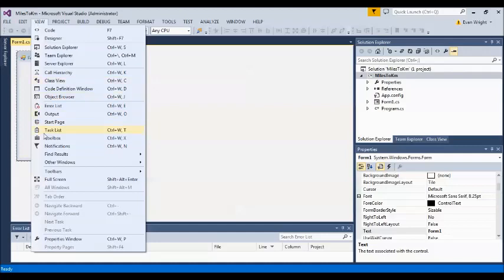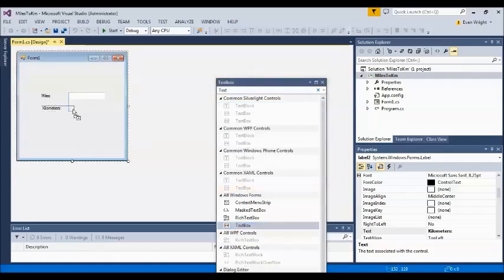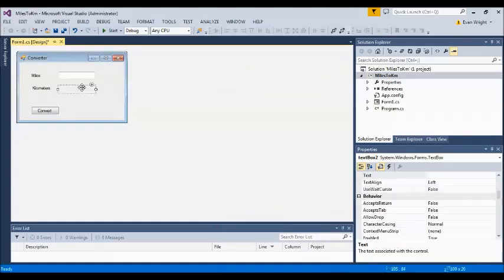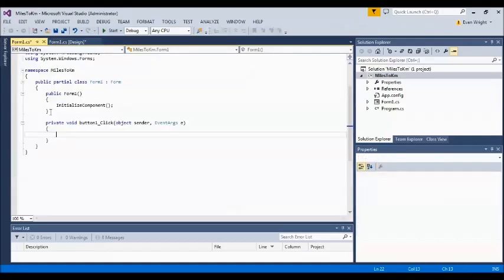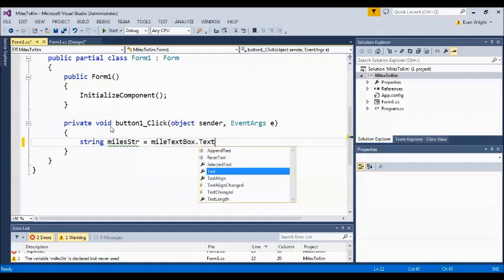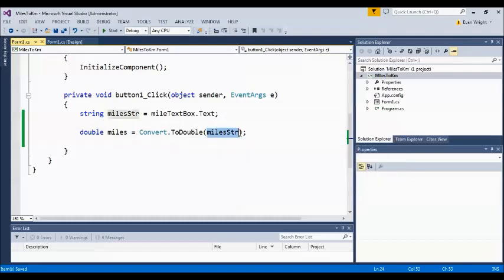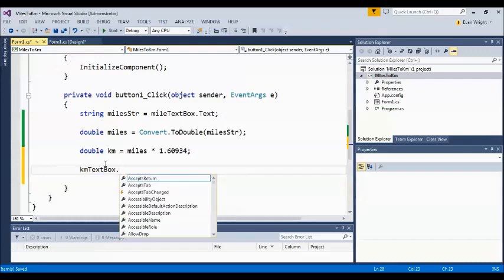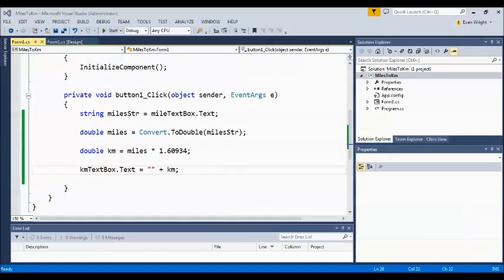C# Temp Converter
The temperature converter activity from week 1